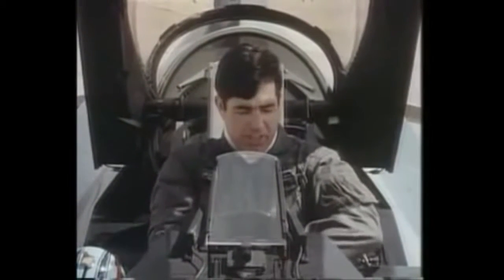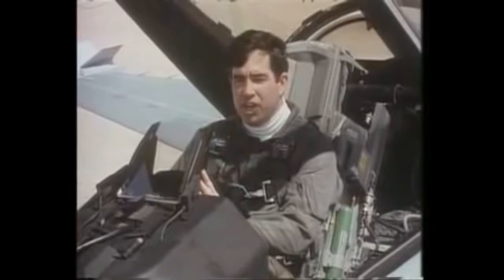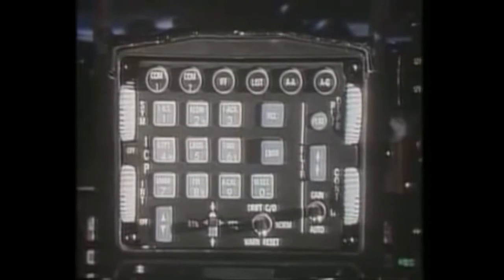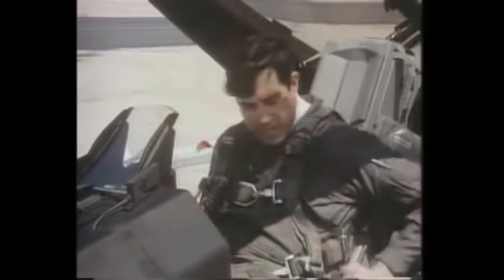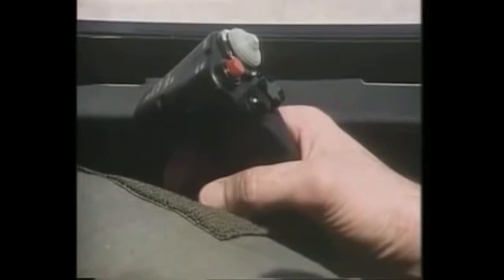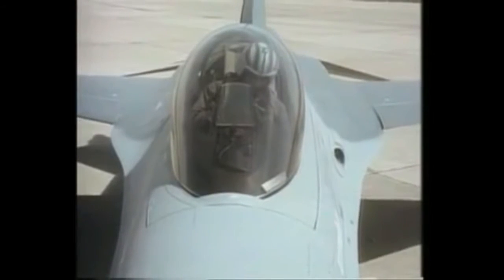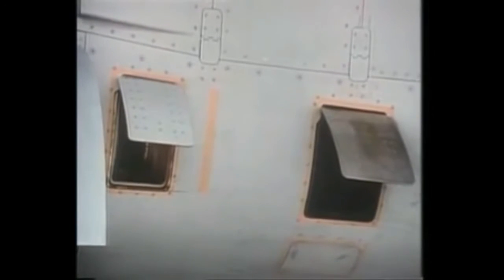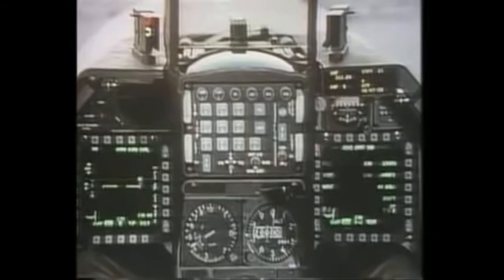F-16 FIGHTING FALCON SHORT OVERVIEW DOCUMENTARY